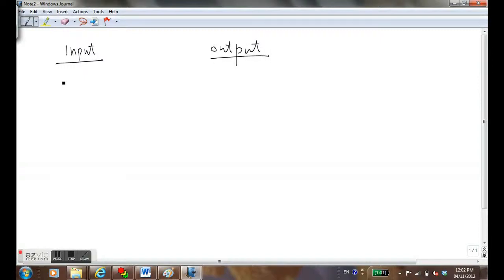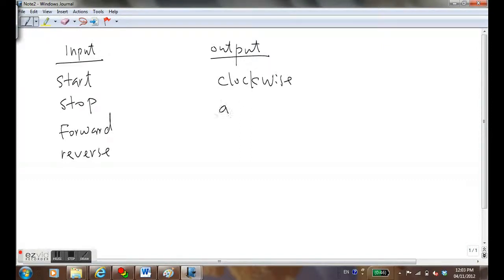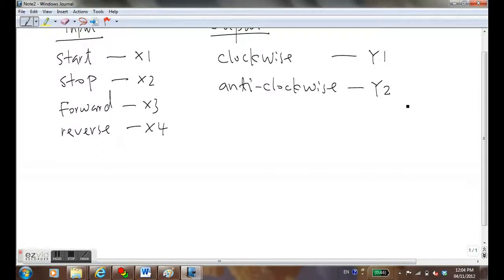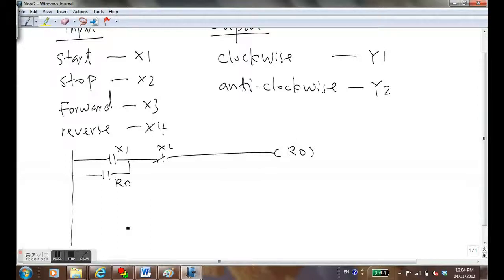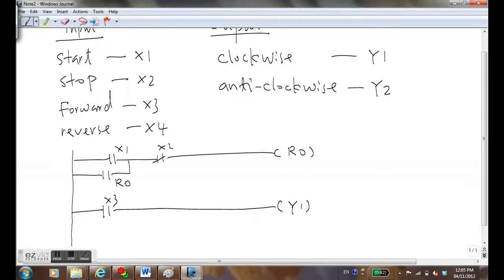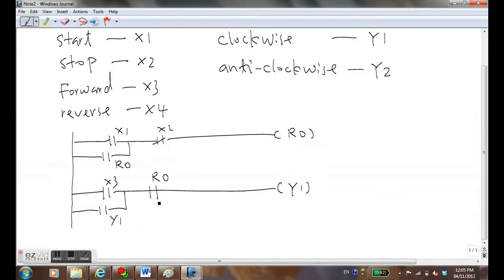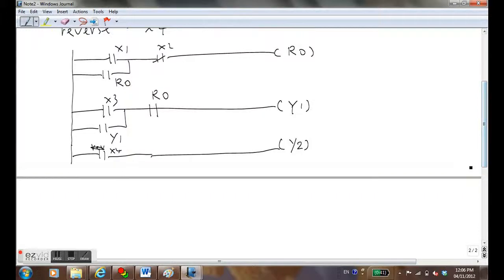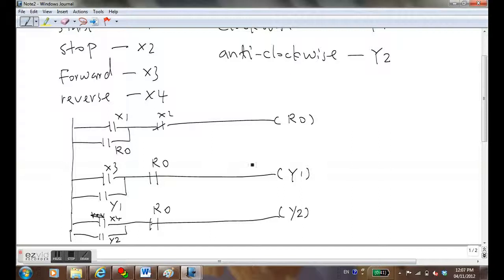Motor Control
PLC Programming